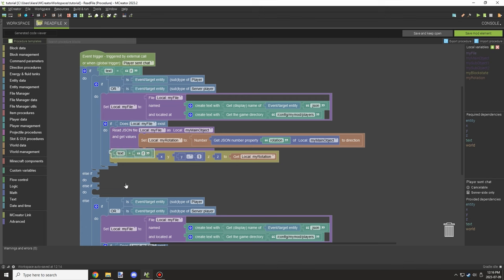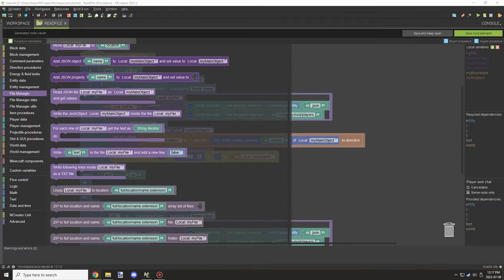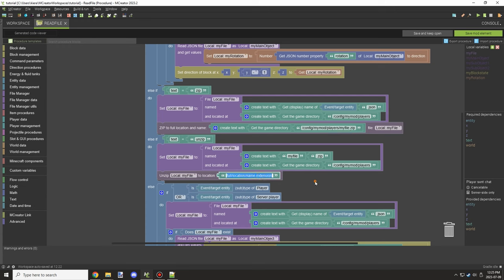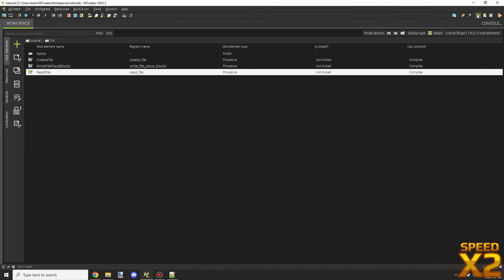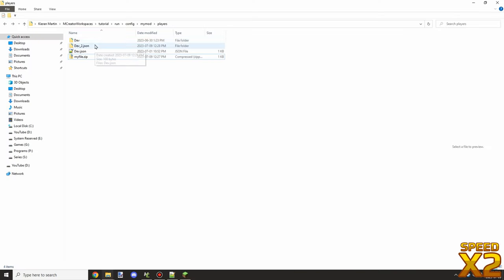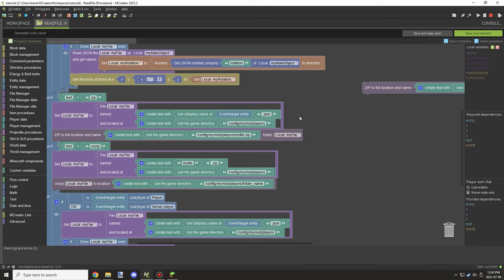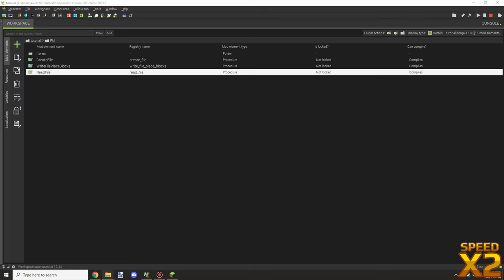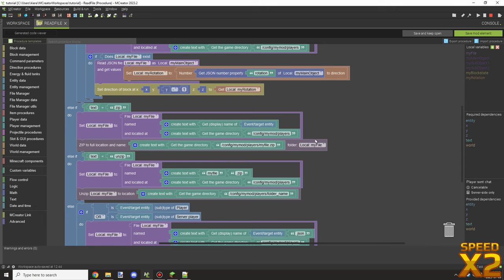File Manager: Zip and Unzip #6 | 2023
I only have a couple more things I want to cover for File Manager but next week we will be taking a break to take a quick look at a procedure block as a request from the community.

Today we will cover how you can save block states and block rotation to JSON files and use them at a later date.

For the array zip option, you will need this plugin

► CHAPTERS
0:00 - Intro
0:04 - Zip blocks
0:18 - Optional plugin
0:48 - Basic system
1:07 - Zipping a file
1:17 - Setting up the zip file name
1:29 - Setting up the unzip folder name
2:20 - Config file folder
2:31 - Ingame zipping files
2:36 - Looking at the zipped file
2:46 - Ingame unzipping
3:10 - How to use the unzip block
3:36 - Difference between zipping files and folders
4:12 - Ingame zipping folders
4:20 - Looking at the zipped folder
4:40 - Ingame unzipping the file
4:45 - Looking at the unzipped folder.
4:52 - Pre Outro
5:23 - Outro